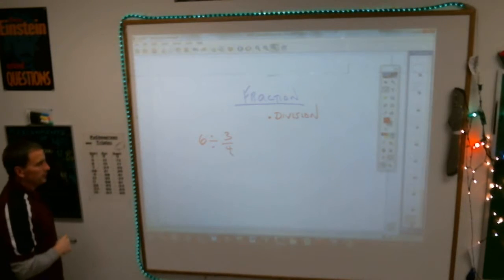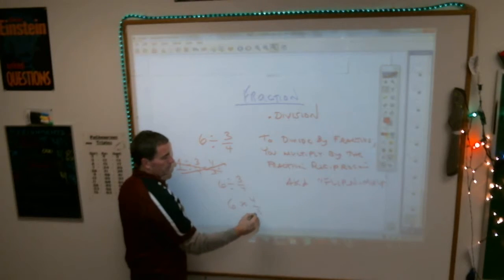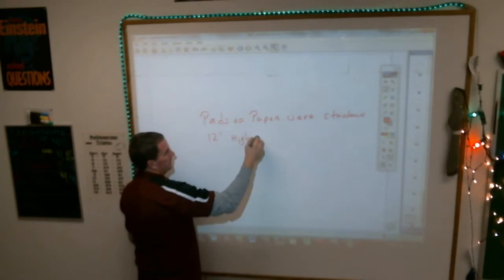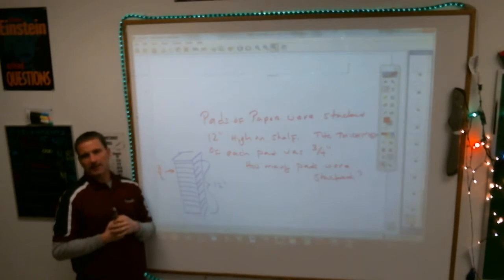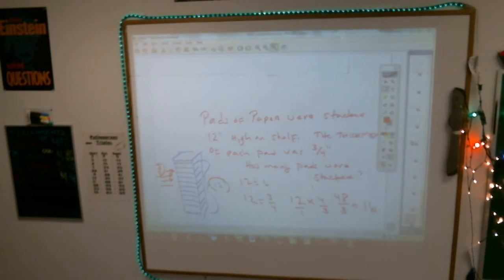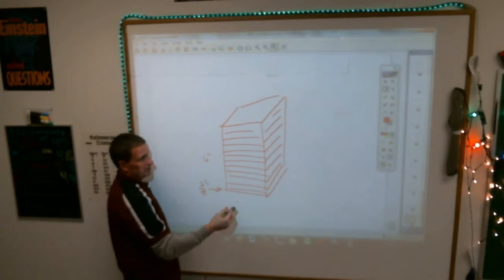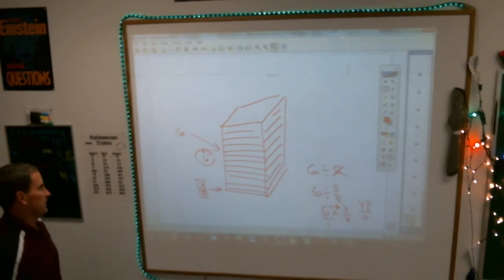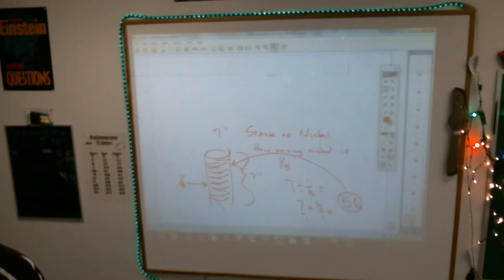6 Dividing by fractions 50